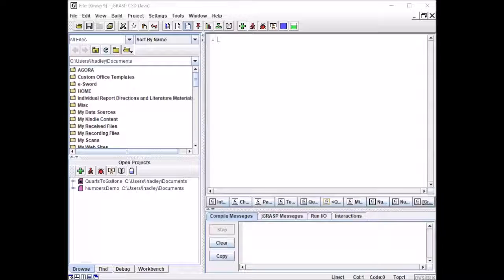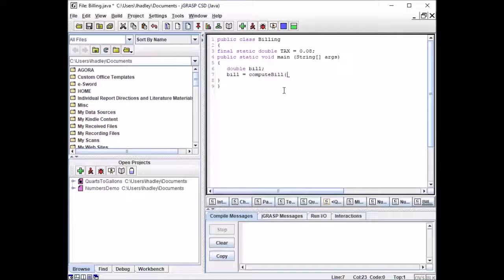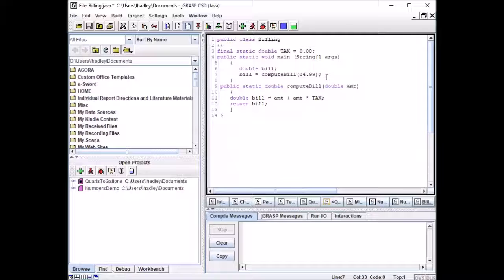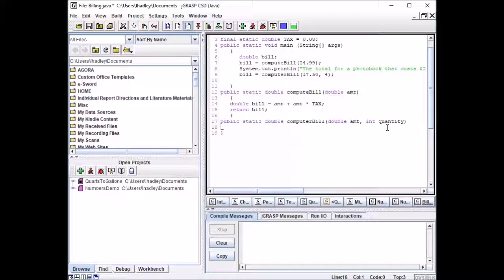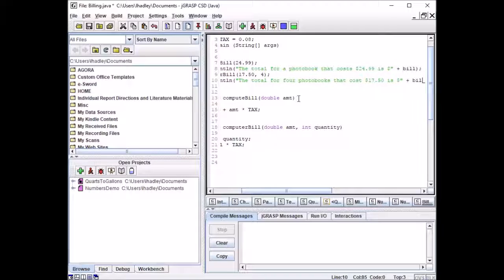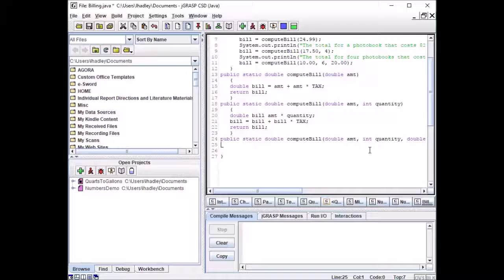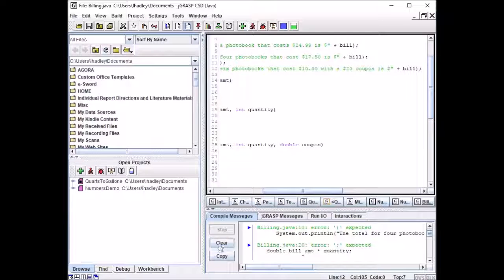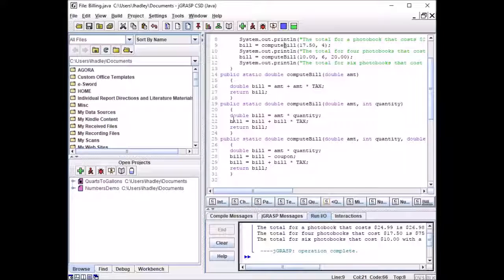TCH321 Java Unit 4 Exercise 2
How to do Unit 4 Exercise 2. Thinking through multiple parameter and method overloading.